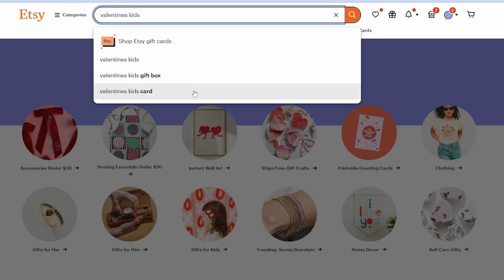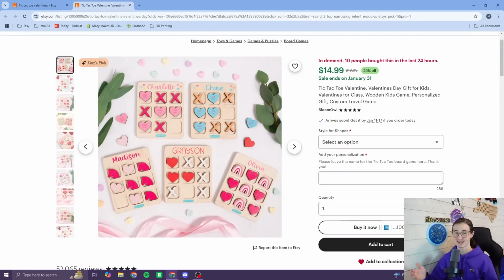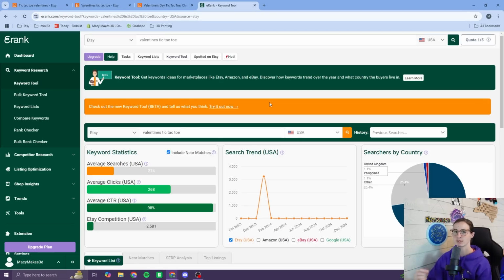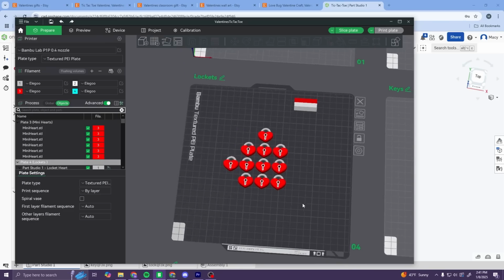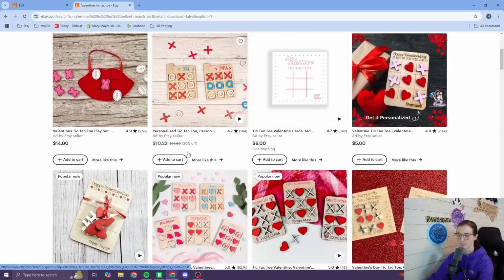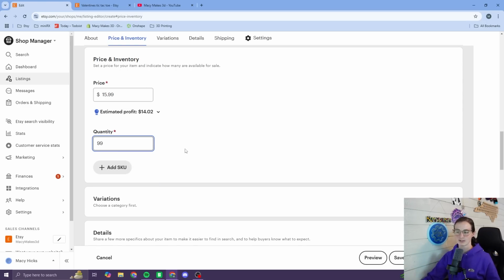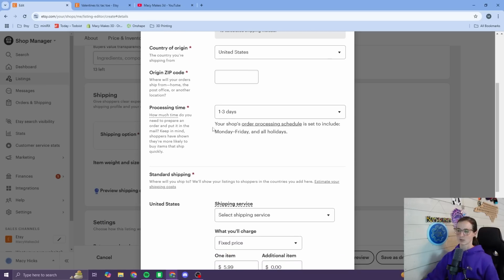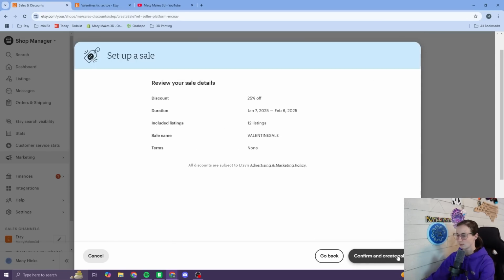How I Find New Products for Etsy - Full Process from Idea to Upload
Welcome back to another Macy Makes Etsy "how to" video. Today, I'm showing my entire process for adding new products to my Etsy shop. I start with how I come up with ideas, then we do some research to see if it would be sellable, I create the product, and then I show the listing process at the end. Chapters at the bottom in case you only want to watch a portion of the video. Hope you guys enjoy :)

Thank you guys so much for watching, we finally made it past 26,400 subscribers so now we're on the road to 30,000!

💙 Macy Makes Monthly Mystery Boxes - February Box Available Now! 💙

Chapters:
Intro 0:00
Product Ideas 0:43
Product Research 3:24
Creating the Product 7:14
Listing Process 8:28
Outro 17:05